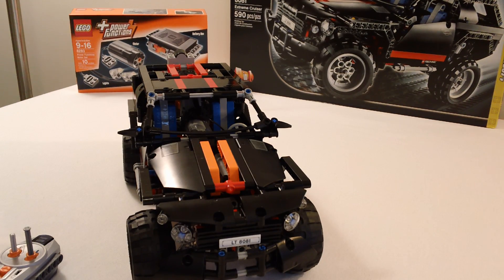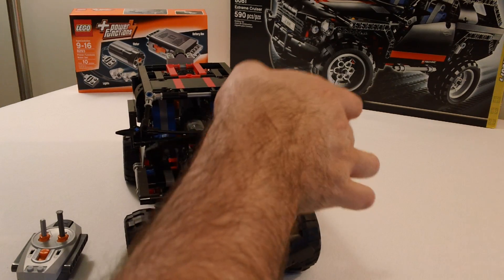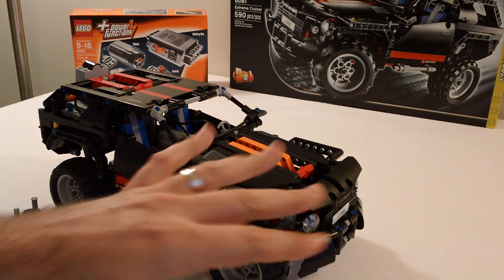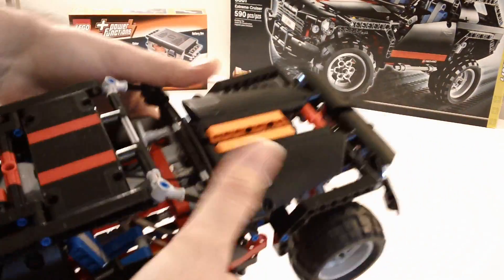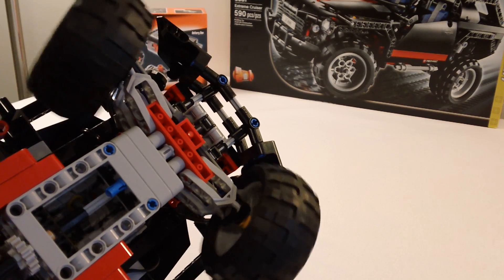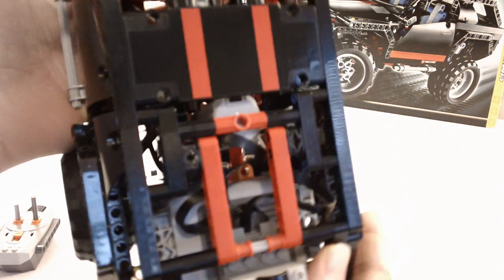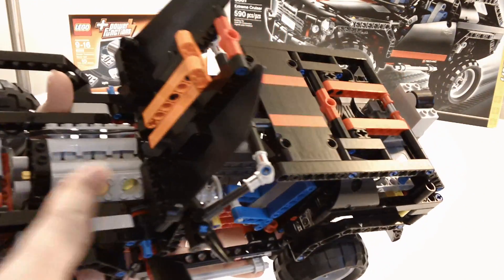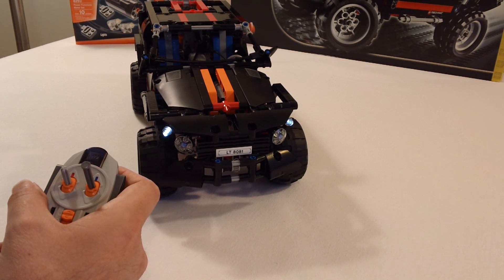HD - Power Functions - LEGO Technic Extreme Cruiser 8081 RC Fully Motorized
A brief video detailing how I've incorporated "Power Functions" and fully "Remote Control" motorizing "Lego Technic 8081 Extreme Cruiser"

PF Include:
1 - IR Receiver
1 - Remote
1 - Battery Box
2 - M-motors
1 - Set of LEDs
Return to Center Steering (RTC)

Set Name - Extreme Cruiser
Set Number - 8081
Theme - Technic
Mini-Figs: None
High Quality 16:9

Power Function Kit and will make a new video demonstrating the conversion.